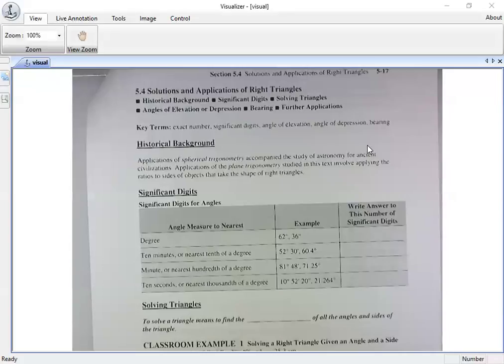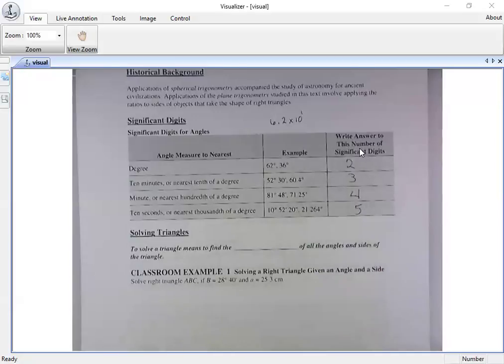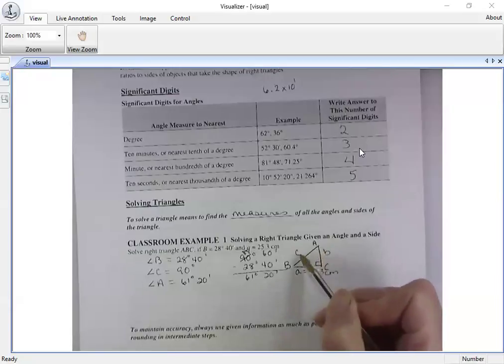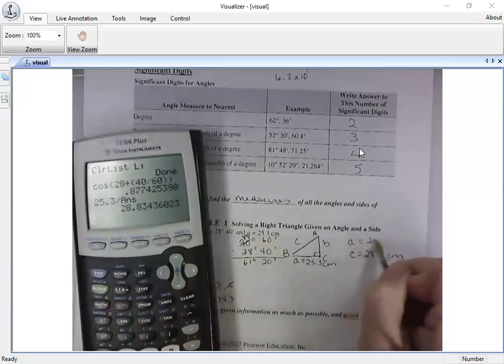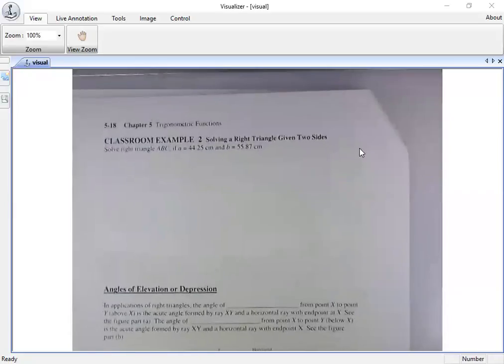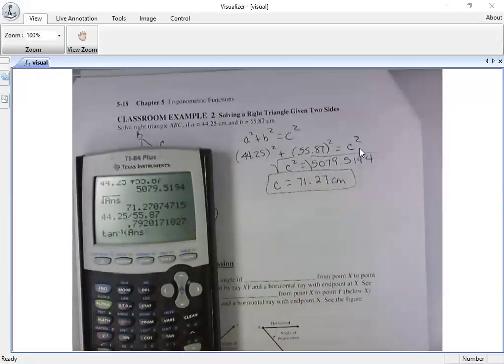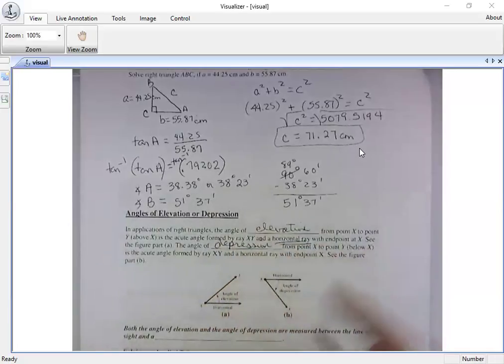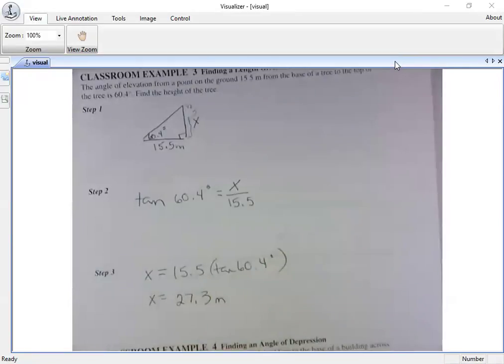Precal 5 4